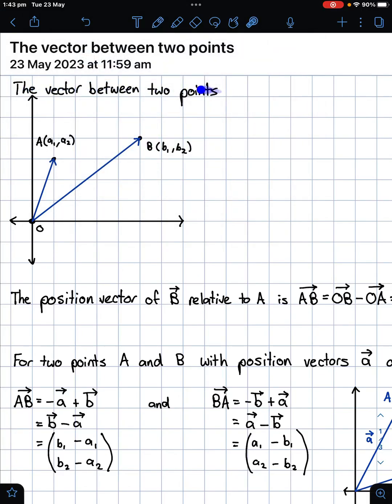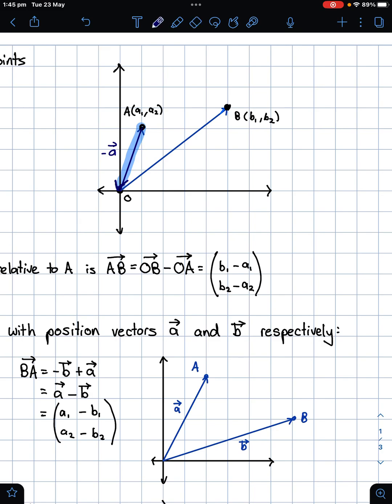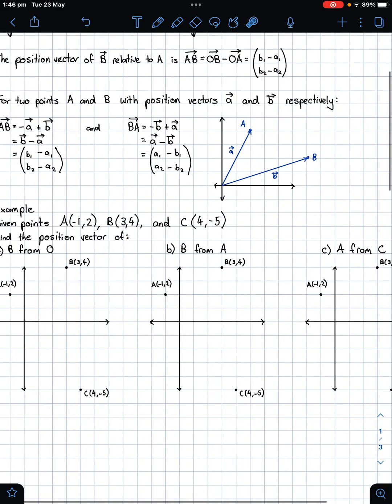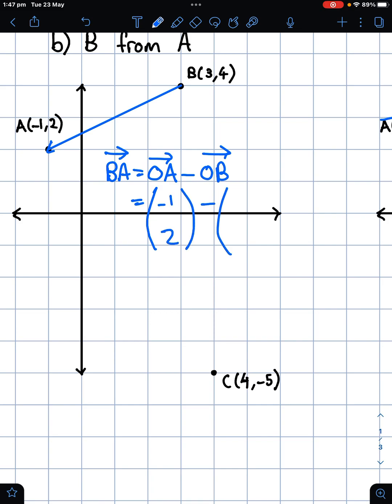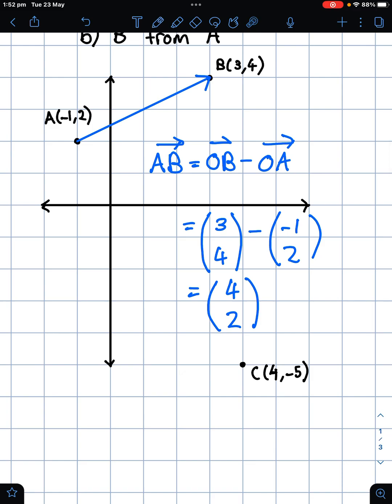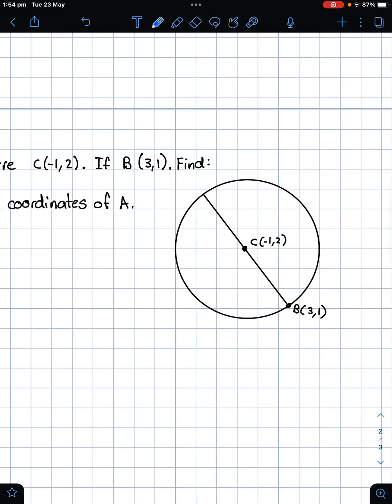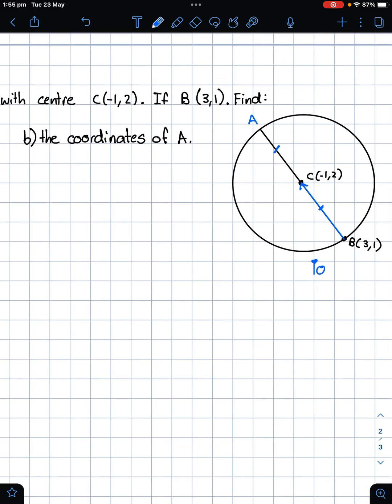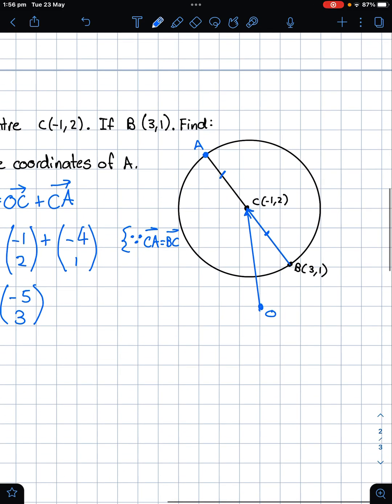The vector between two points (2D)